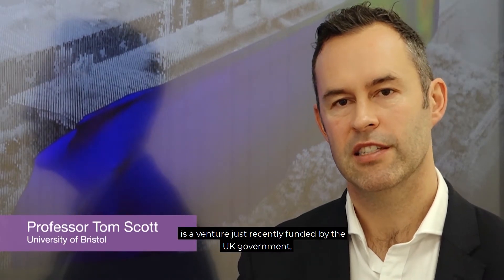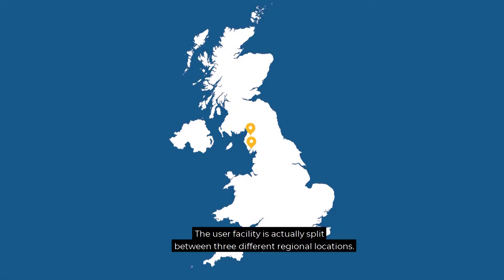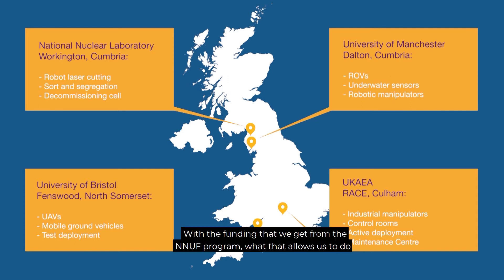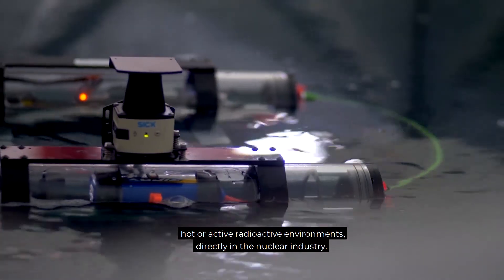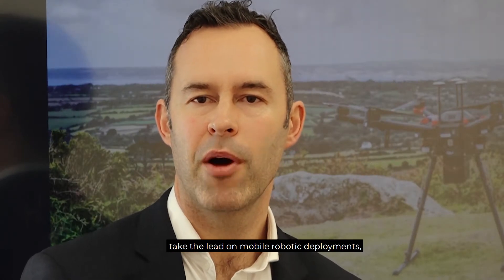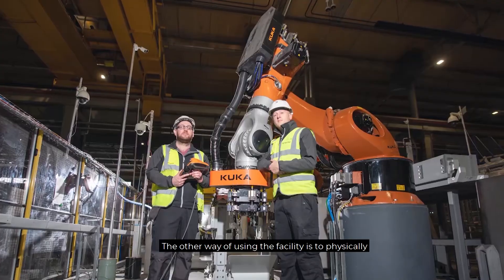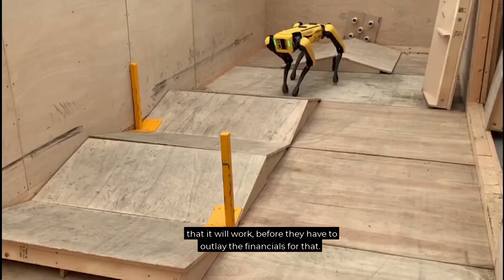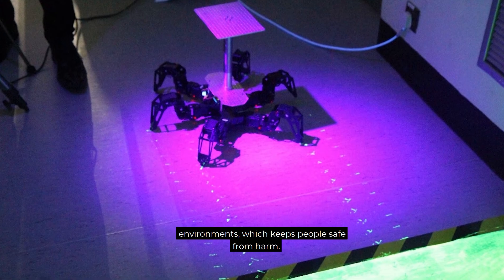National Nuclear User Facility for Hot Robotics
An introduction to the National Nuclear User Facility for Hot Robotics, that will provide academia and industry with access to cutting edge robotic technology for application to nuclear and hazardous environments.